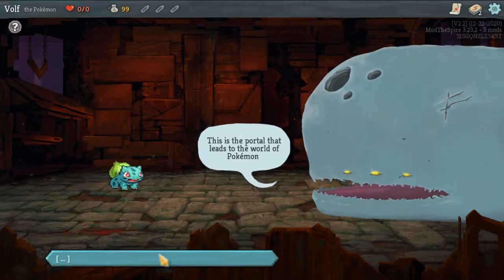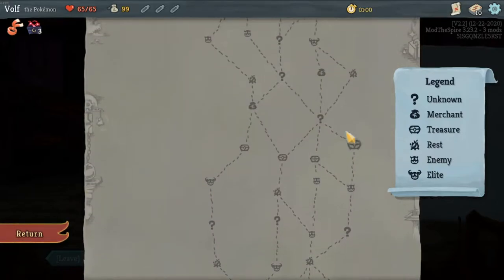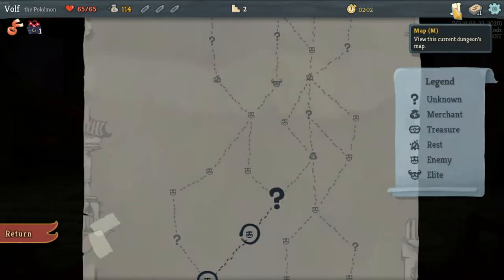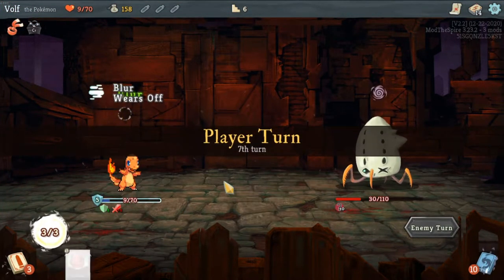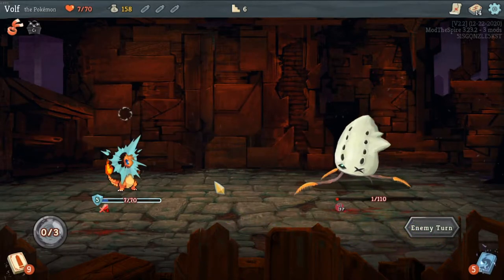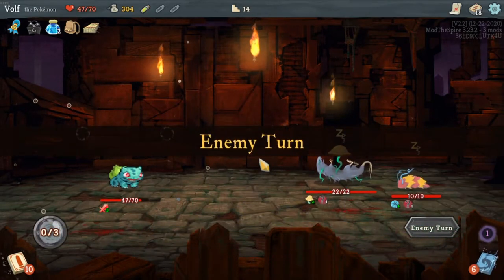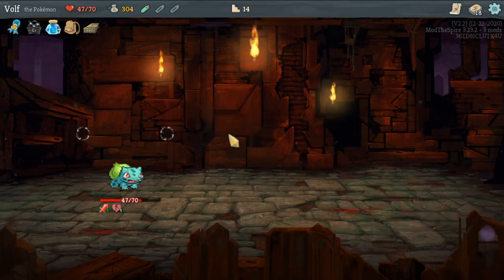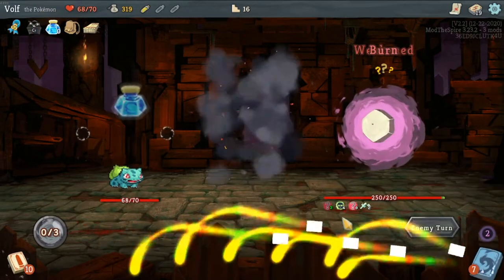Slay The Spire Mod Look - Pokémon Mystery Dungeon Mod